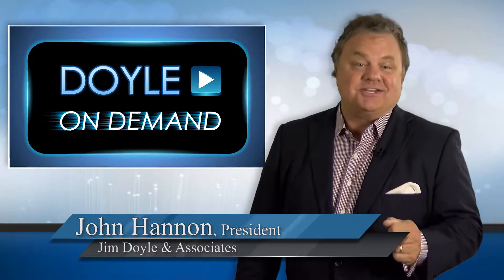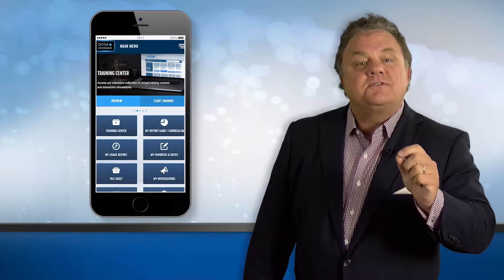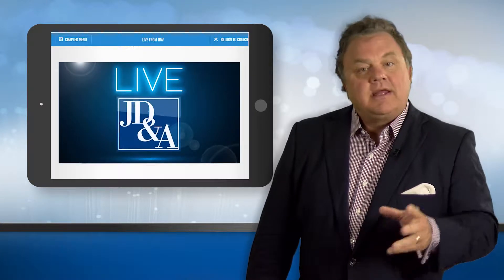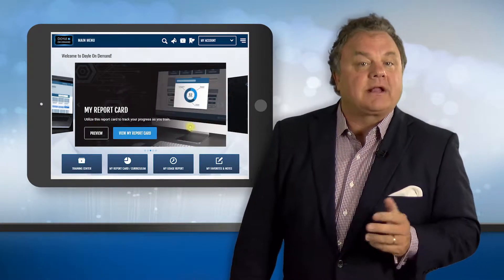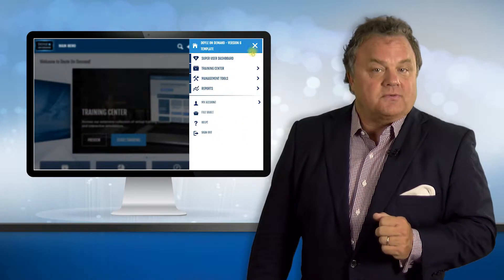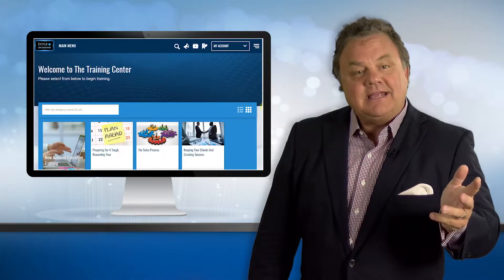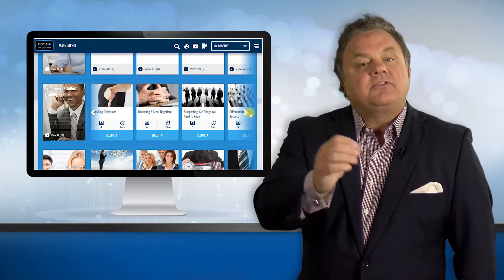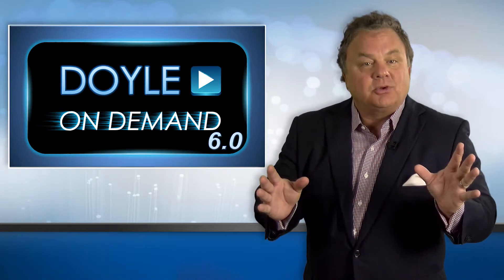APB DOD 6 0